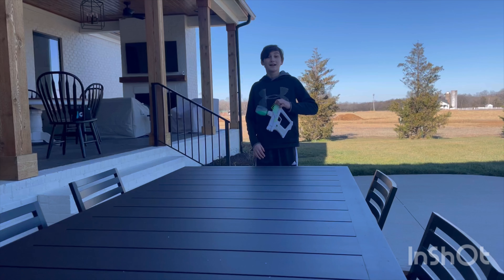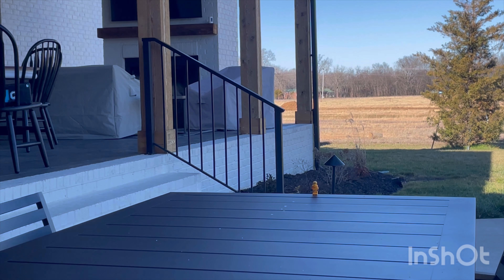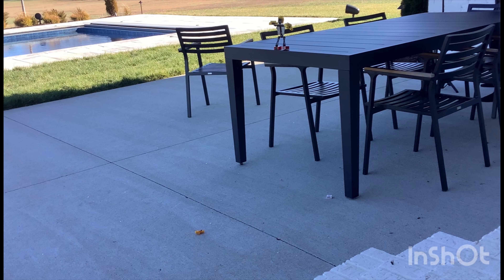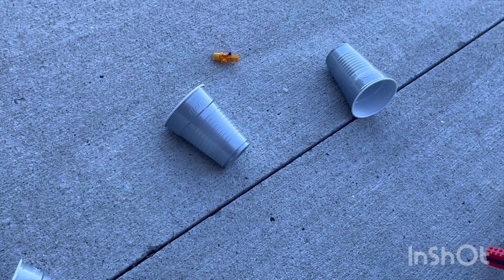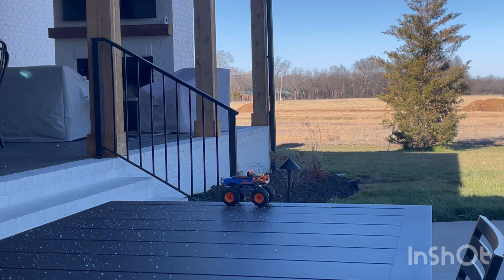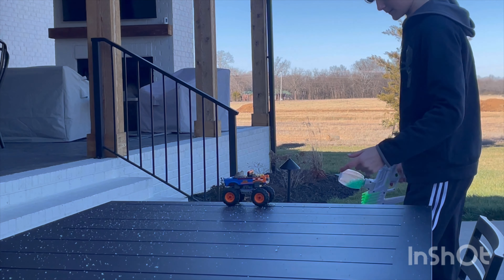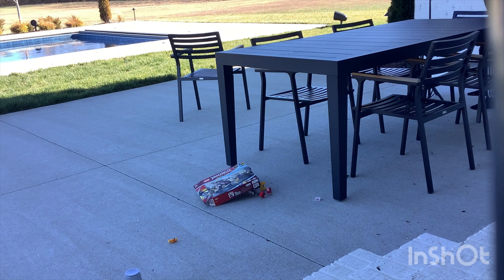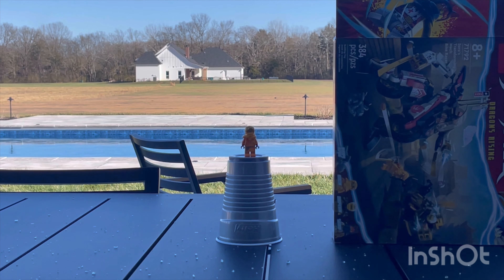Lego minifigure vs gel blaster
Do you like seeing legos get blown off a table? Well WATCH THIS